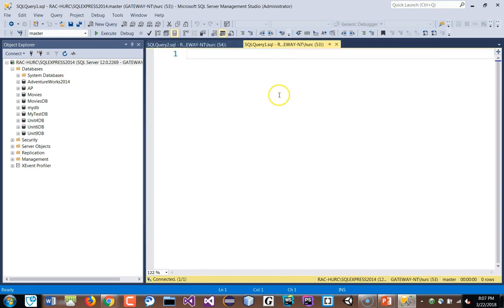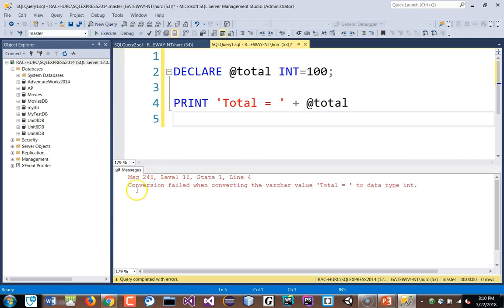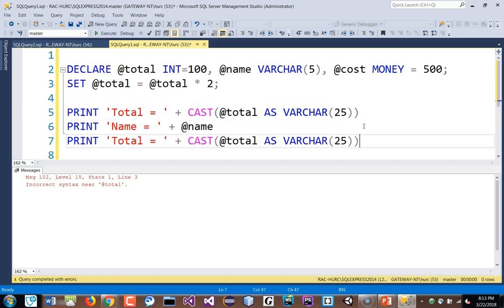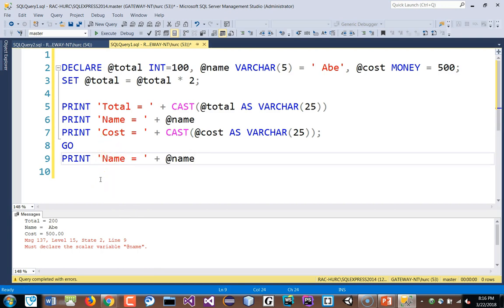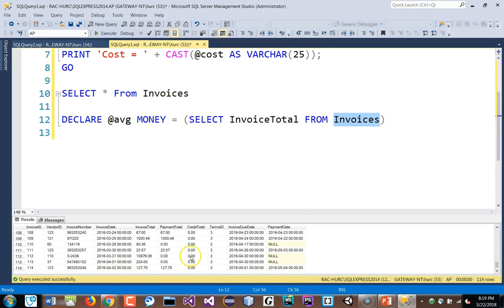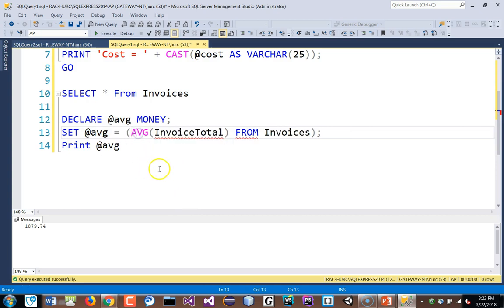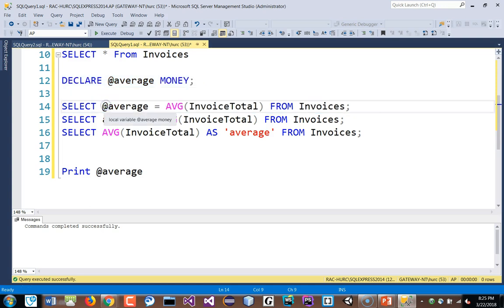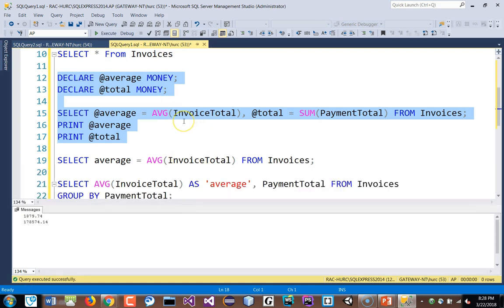Advanced Databases - Scalar Variables Demo (SQL Server)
⭕ Overview
In this video, I'll explain the concept of sessions and batches in SQL Server. Every time you create a new query in SQL Server Management Studio (SSMS), a new session is initiated. I'll show you how to identify session IDs and understand their significance.

We'll also explore the concept of batches, which are groups of SQL commands executed together. I'll demonstrate how multiple batches within a session are managed and executed, helping you understand the underlying processes of query execution in SQL Server.

By the end of this tutorial, you'll have a clear understanding of sessions and batches in SQL Server, enhancing your ability to manage and optimize SQL queries effectively.

⭕ Chapters
  0:00 - Introduction